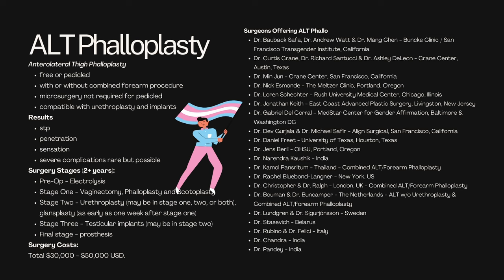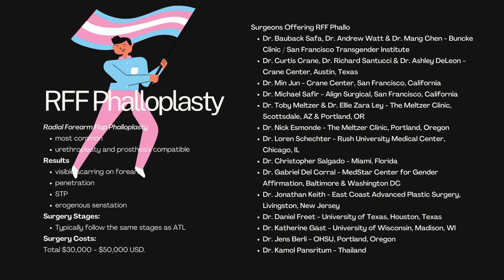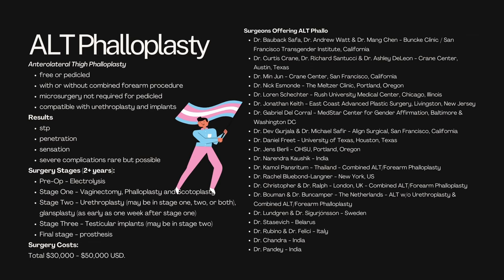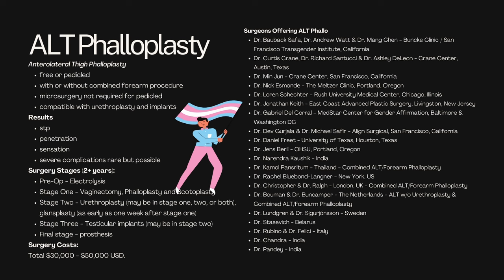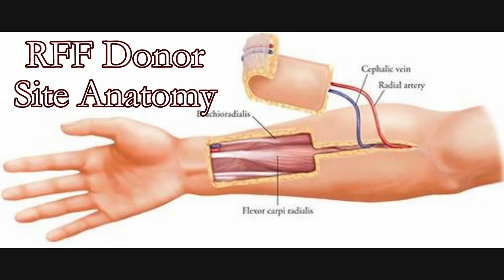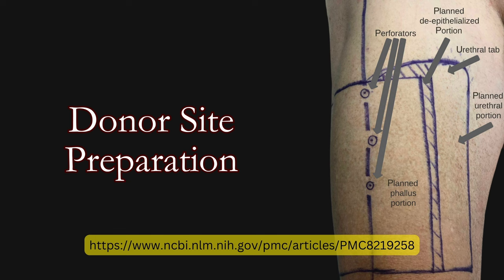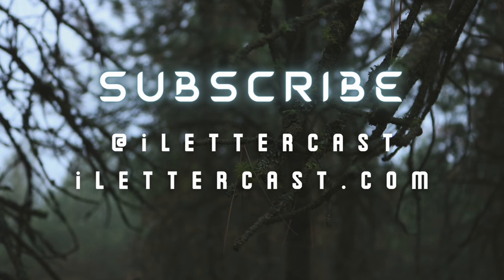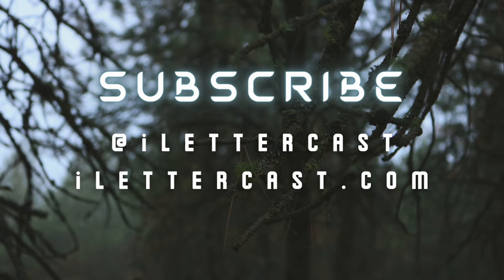What is ALT Phalloplasty? What is RFF Phalloplasty? // FTM // Transition // Bottom Surgery